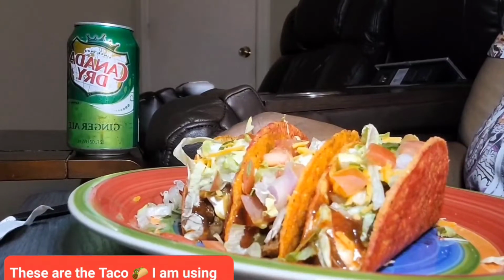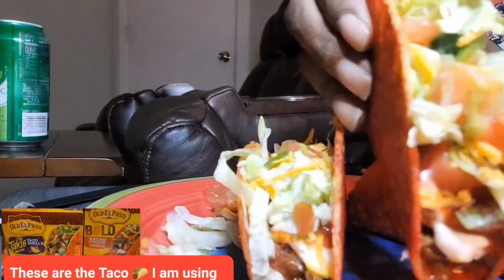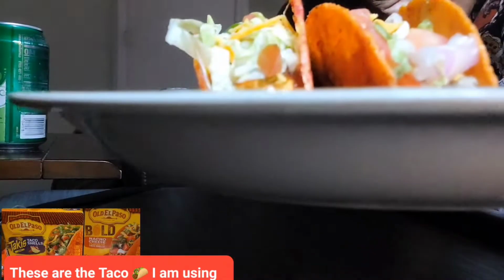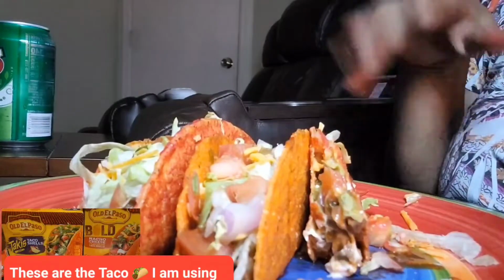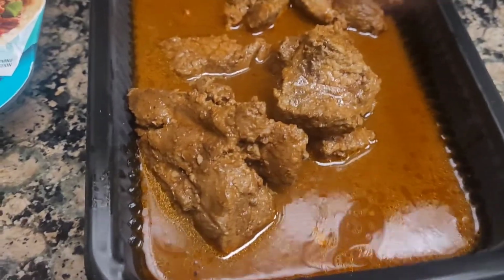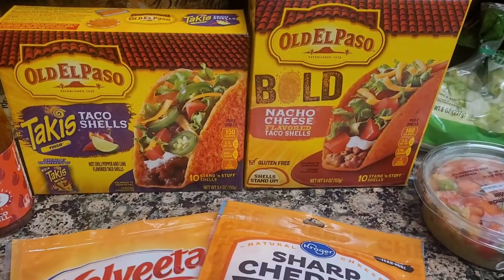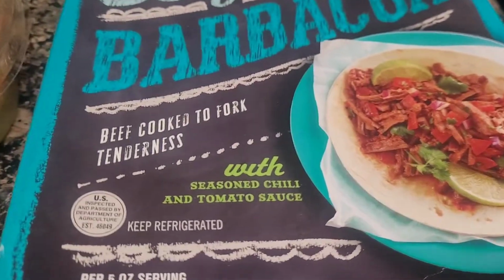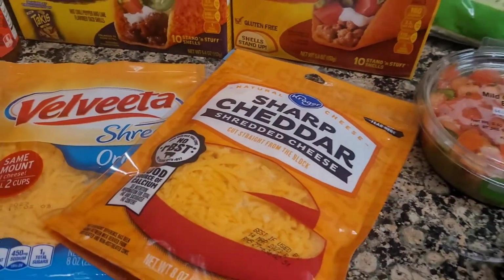HAPPY TACO TUESDAY! TACOS TONIGHT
DINNER: TACOS TONIGHT TAKIS TACOSHELLS & !NACHOCHEESE TACOSHELLS

Deirdre Cooking Channel Come On In And Join My Cooking On My Channel.

And don't forget to keep on your notification 🔔 bell for the latest video I uploaded on my cooking channel.

Khal.com @deirdreclemons
GooglePlus.com @SouthernCookingRecipes01
How To Order My Cookbook: